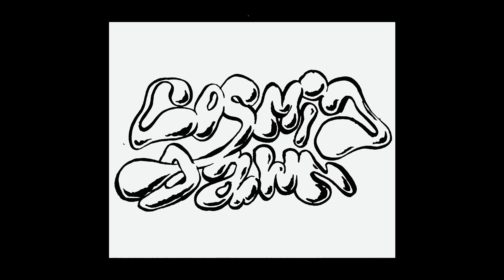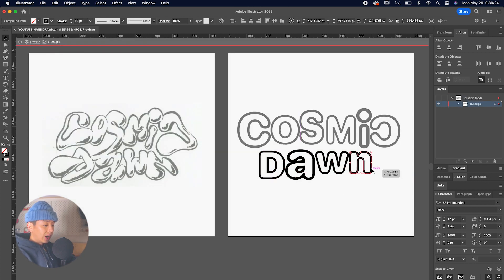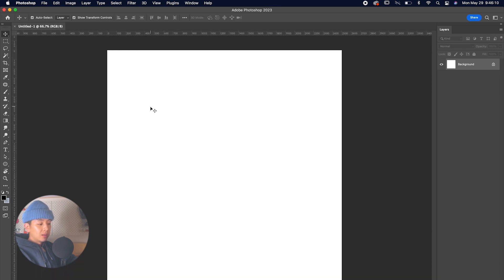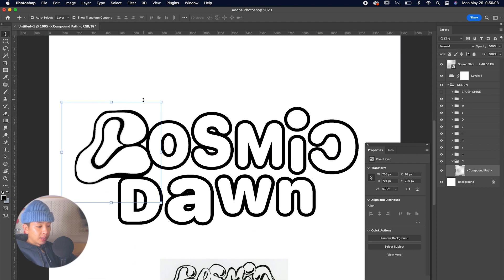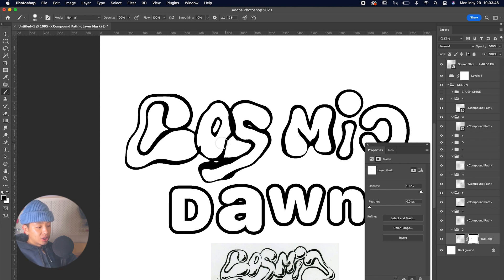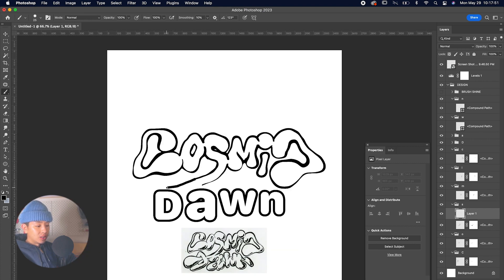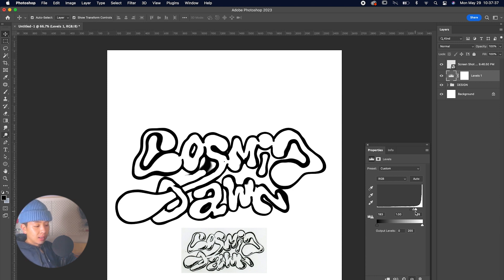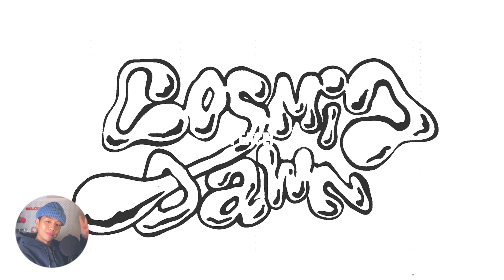How to make THIS cool Organic Hand Drawn Ink Text Effect | Photoshop Text Tutorial For Beginners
What's good design wizards 🧙‍♂️, today we're going to learn the smudge tool on Photoshop to create an organic hand-drawn ink-bleed style effect without needing to know how to draw. Sit back, relax and hope you dig it.

👋🏼 0:00 - Intro
✏️ 0:09 - Illustrator Set Up
🖌 2:36 - Photoshop

SOFTWARE↓↓↓
- Adobe Photoshop
- Adobe Illustrator